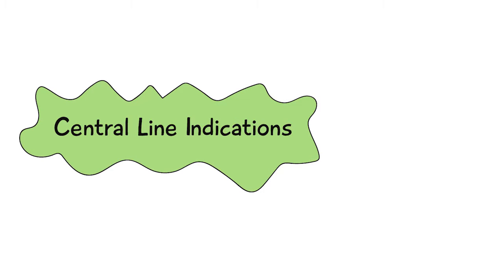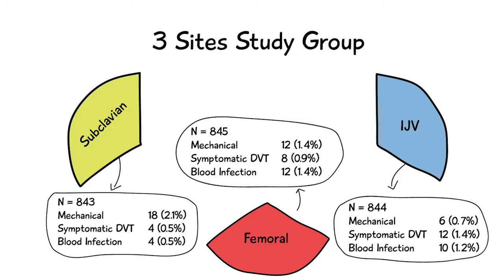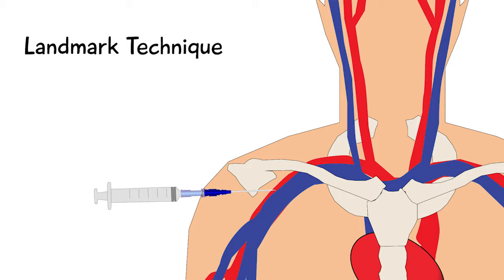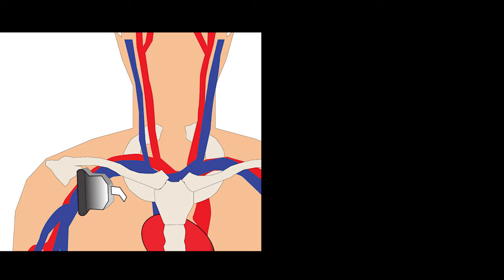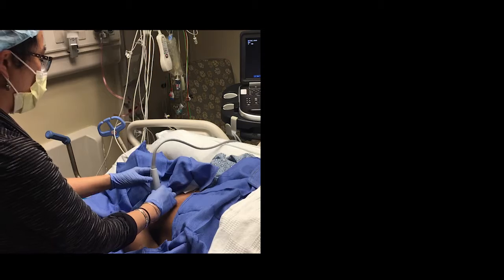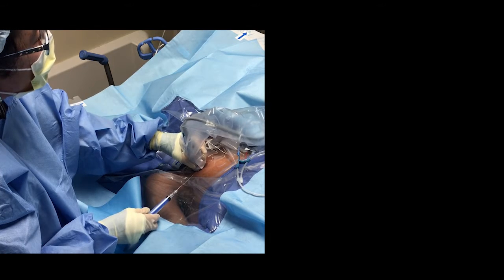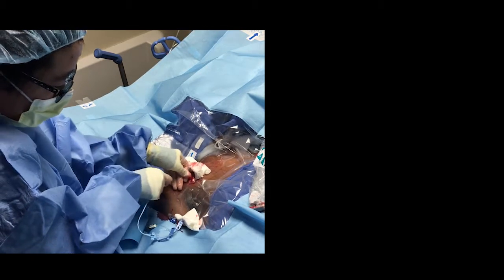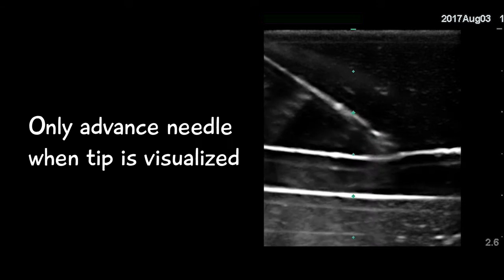COMPILE 3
everything hurts